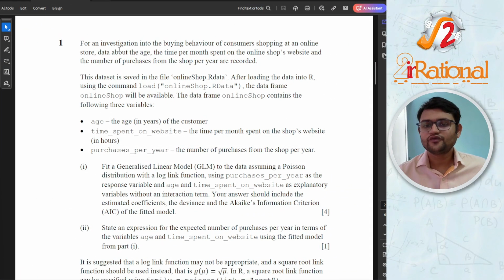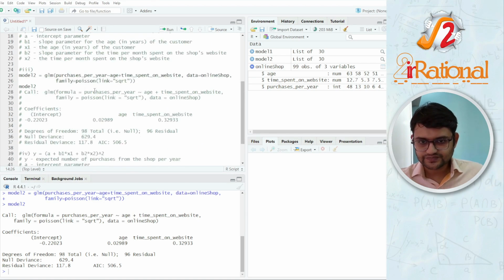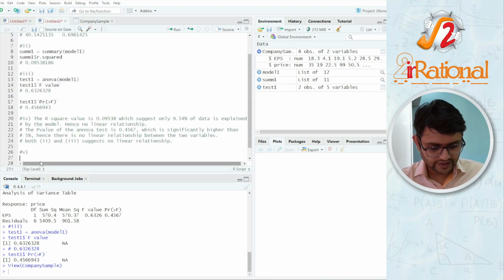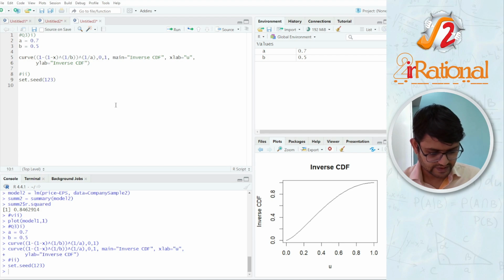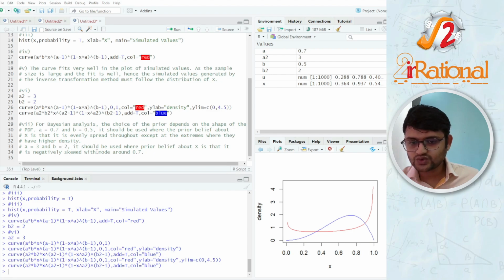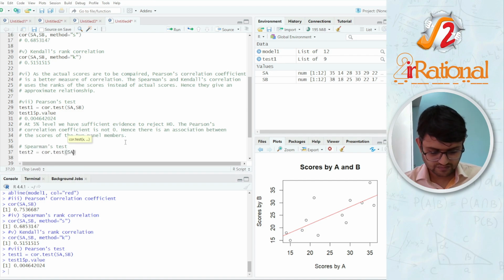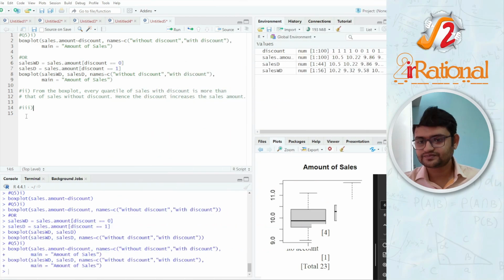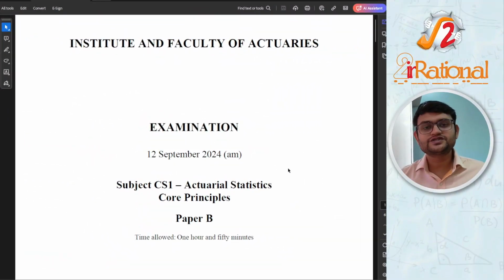IFoA CS1B September 2024 Solution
In this video we have dicussed the solutions of IFoA September 2024 CS1B papers
If you find any mistakes please write in the comments.